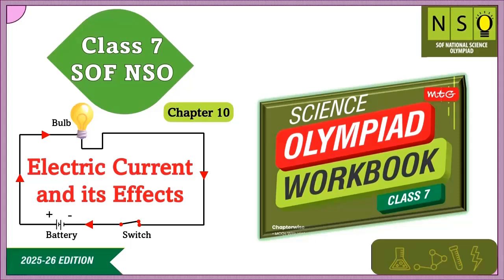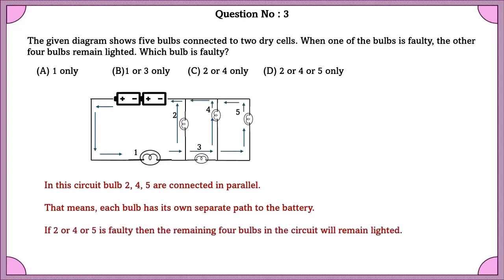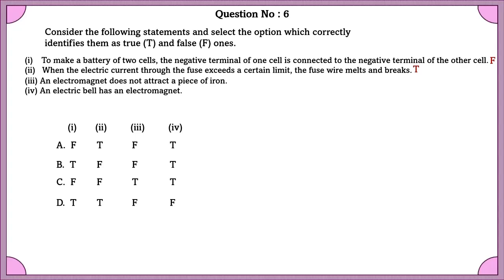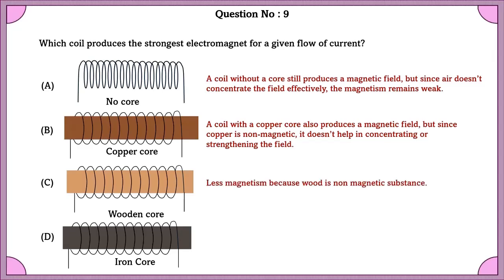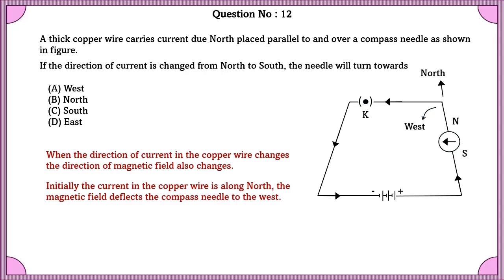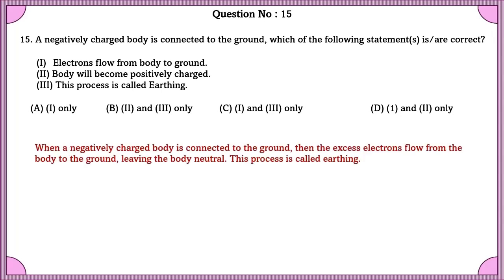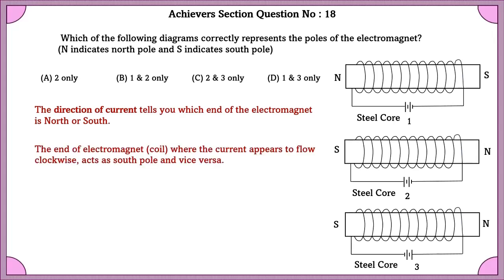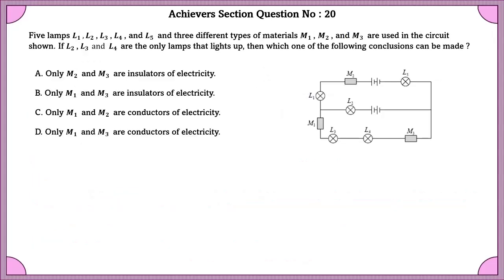Class 7 NSO | Electric Current and its Effects | Science Olympiad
In this video, we cover Class 7 NSO Science – Chapter 10: Electric Current and Its Effects (2025–26) with Olympiad-style questions and solutions based on the NSO study material. This educational content helps CBSE Class 7 students learn important Physics concepts related to electric circuits, electrical components, heating effects of electric current, magnetic effects of electric current, and electromagnets.

Whether you're preparing for the SOF NSO Level 1 and Level 2, revising Science for school exams, or practising for Science Olympiads and other competitive exams, this video will help you strengthen your concepts, improve problem-solving skills, and learn with confidence through clear explanations and practice questions.

Explanation of Electric Current concepts in simple language.
Effects of electric current – heating, magnetic efforts.
This video will help you build strong concepts and score higher in Olympiad exams.